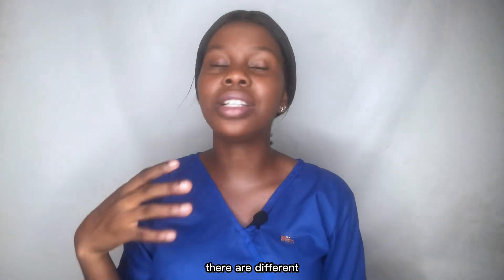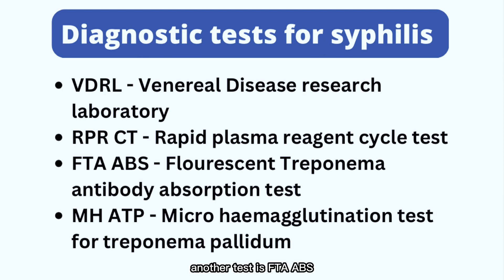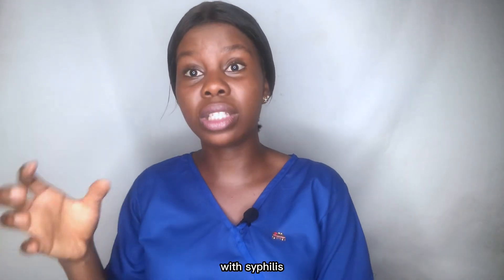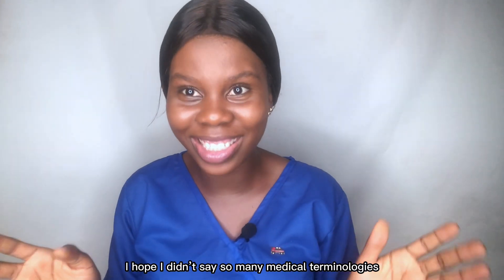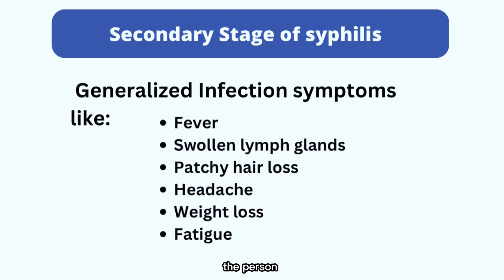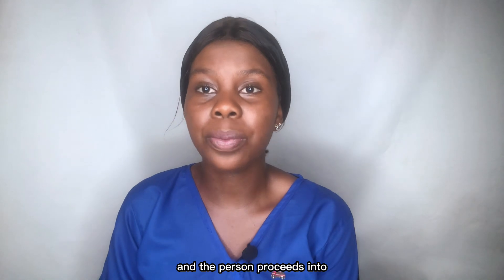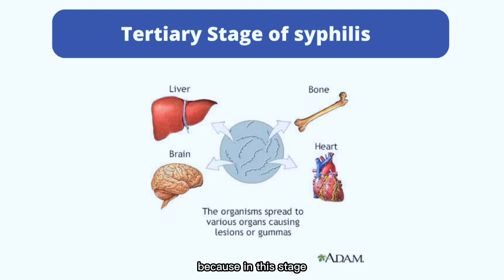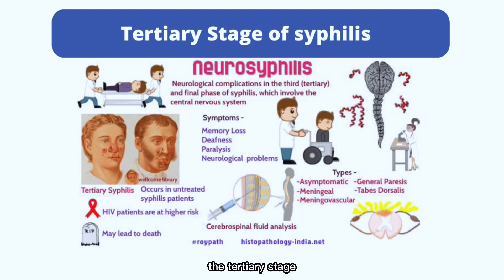SYPHILIS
Syphilis is a highly contagious disease that's mostly spread through sexual activity, including oral and anal sex. In this video I explained the course and phases of syphilis as simple as possilble